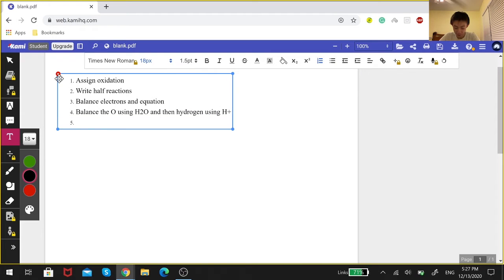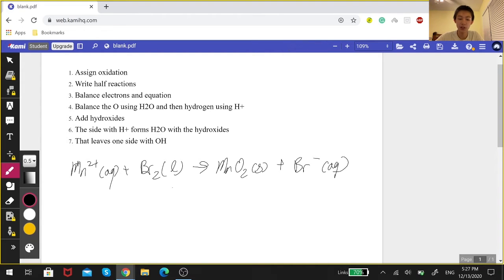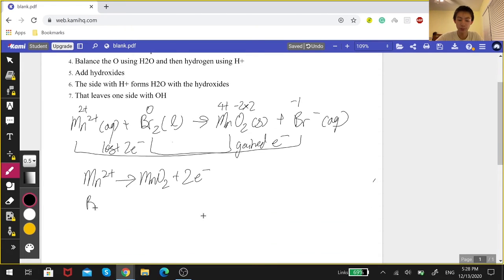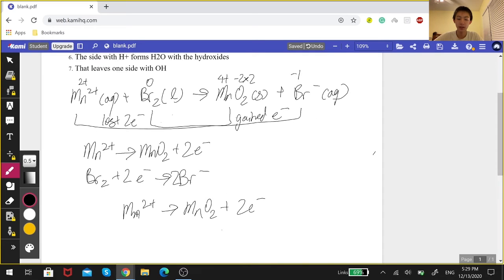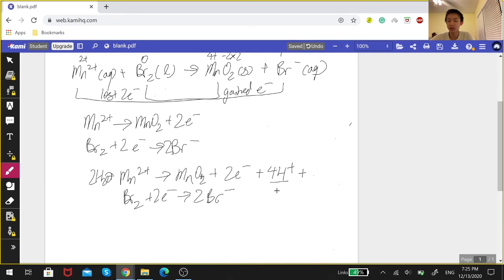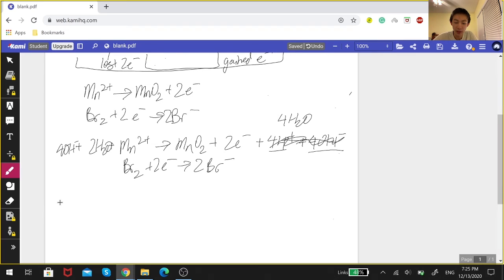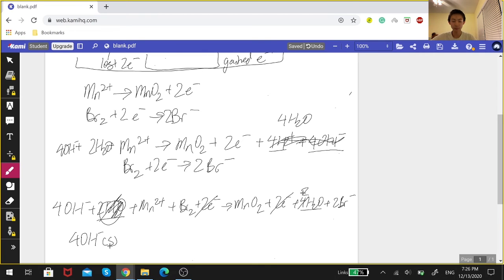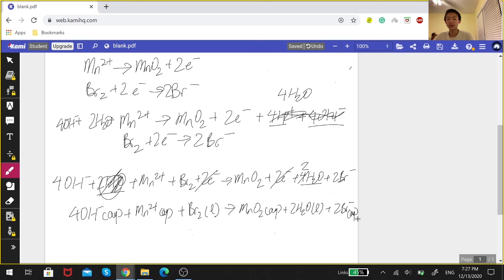U6V14 Redox Reactions in Basic Solutions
Hi! In this video, I'll show you how to write a redox reaction in basic solutions. This is very similar to the one we did about acidic solutions except we add an extra step in the end. Make sure you don't forget about that! Feel free to skip the video until the part where I start adding OHs.